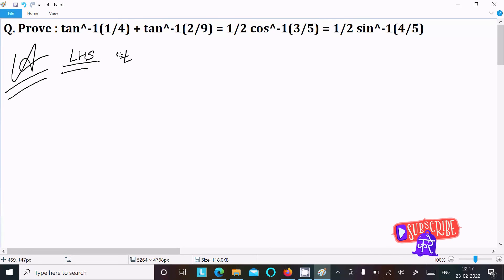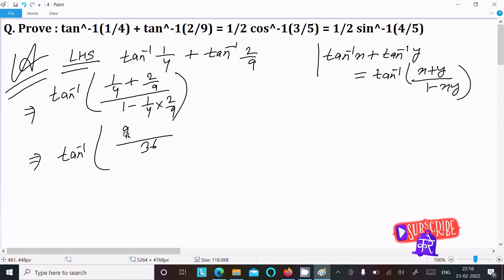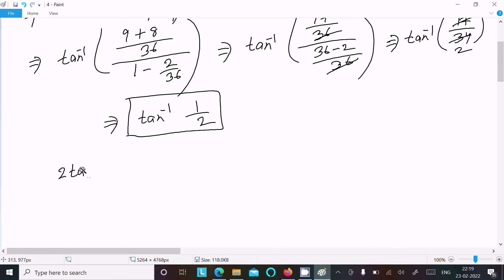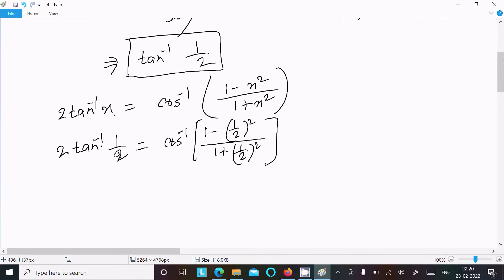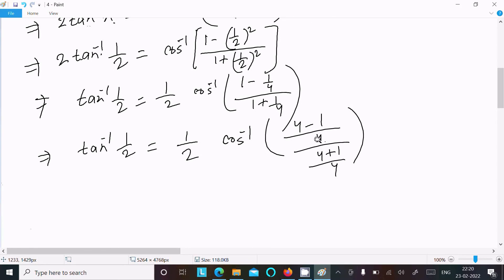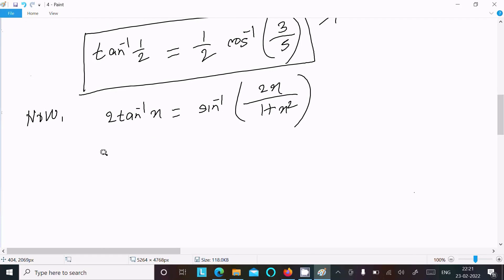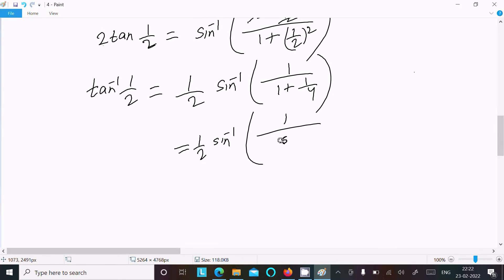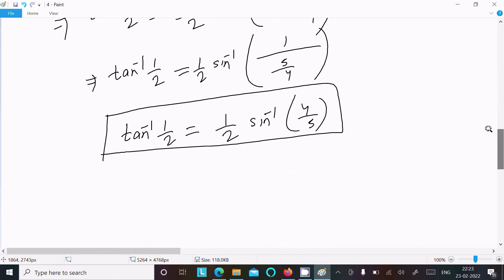Prove : tan⁻¹(1/4) + tan⁻¹(2/9) = 1/2 cos⁻¹( 3/5) = 1/2 sin⁻¹(4/5)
tan^-1(1/4)+tan^-1(2/9)=1/2 sin^-1(4/5)
Prove: tan^-1 (1/4) + tan^-1 (2/9) = sin^-1 (1/√5)
Prove tan^-1(1/4) + tan^-1(2/9) = 1/2 sin^-1(4/5)
Tan ^-1 ( 1/4 ) + tan ^-1 ( 2/9 is equal to)